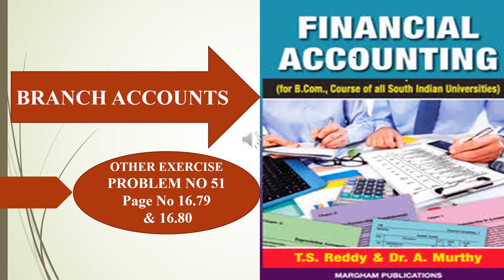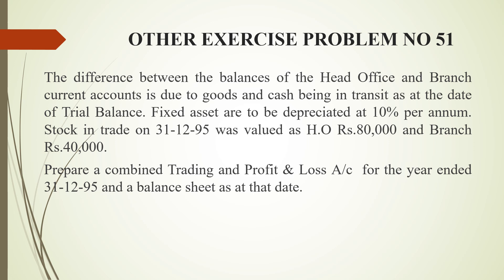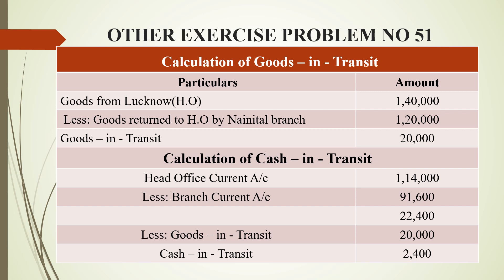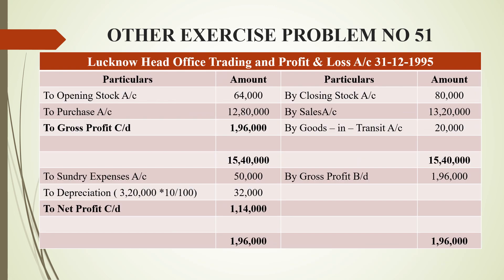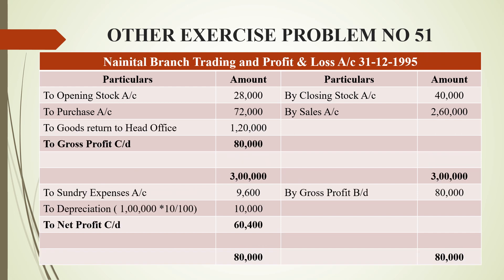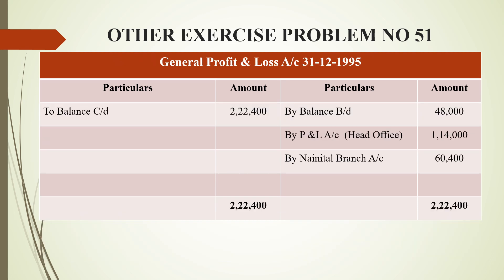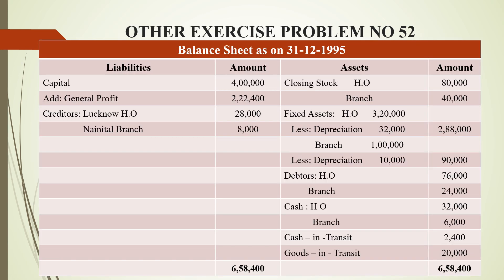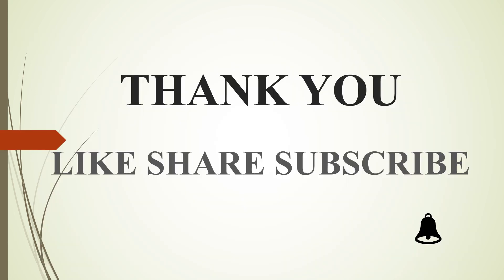Branch Accounts Other Exercise Problem No 51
Financial Accounting
T.S,Reddy & Dr.A.Murthy
Margham Publication , Chennai - 600017
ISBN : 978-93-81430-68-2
Sixth Revised Edition 2011
Reprint 2020